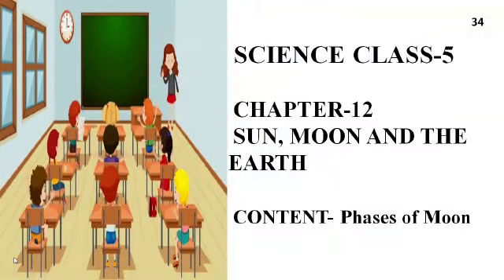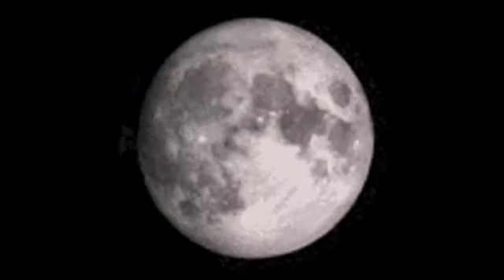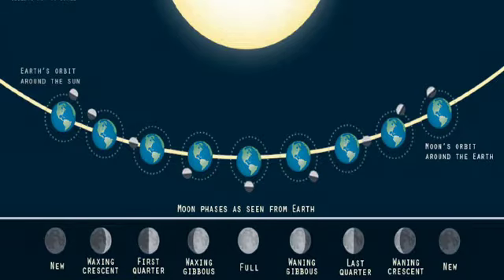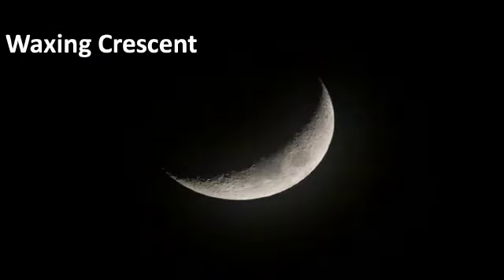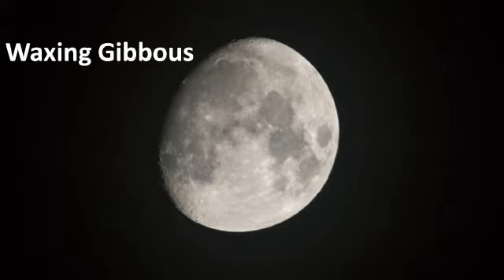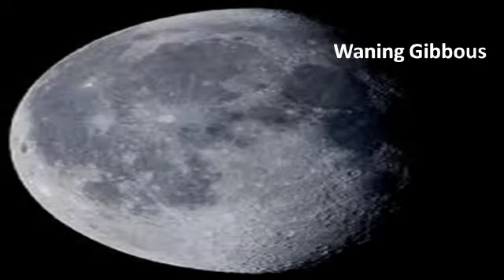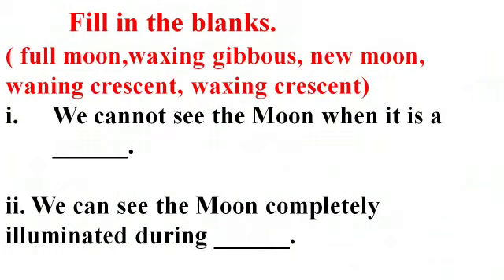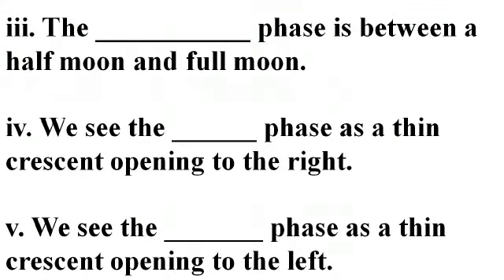Science I Sun, moon and the earth I video-34 I Class-5